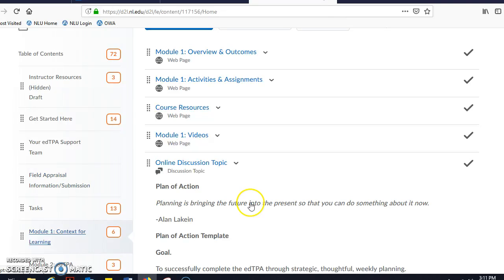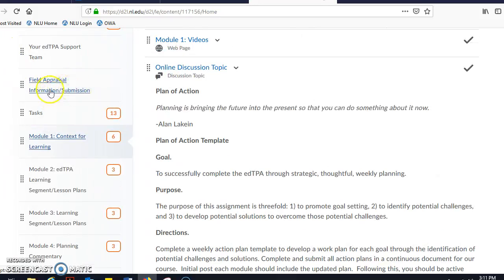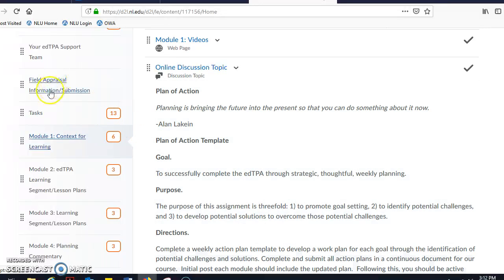ECE 470 Updates